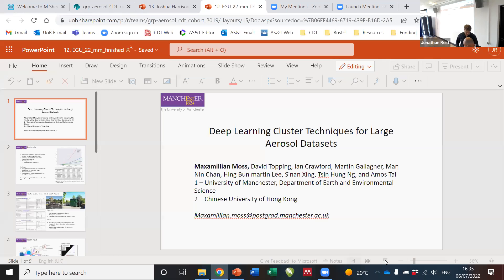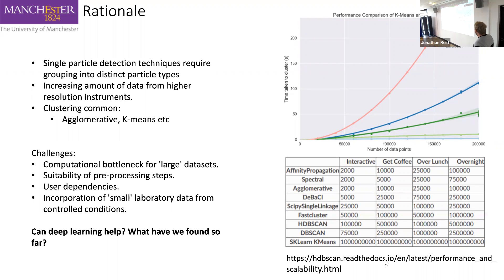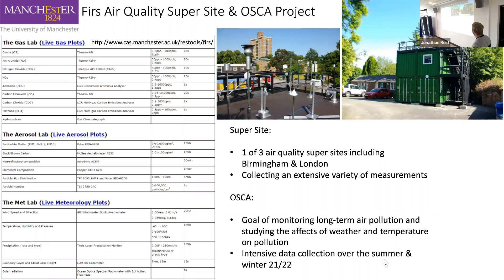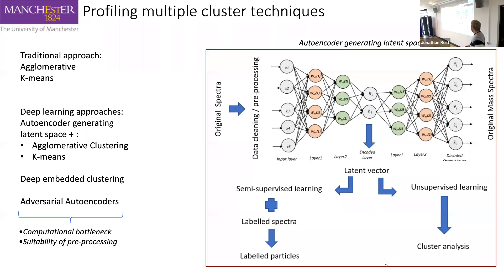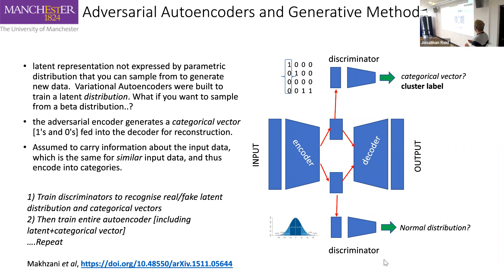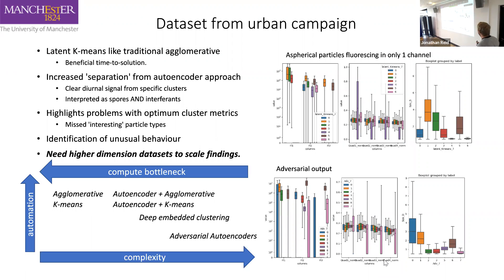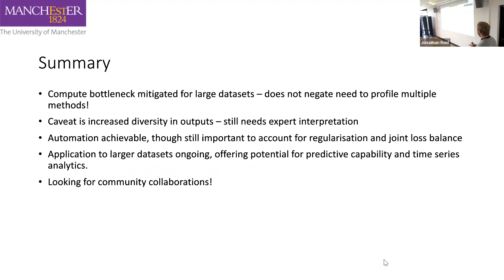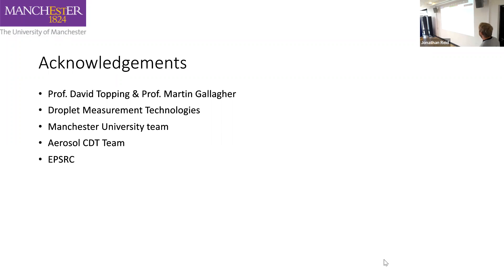Cohort 1 Presentation - Annual Conference 2022 - Maxamilian Moss